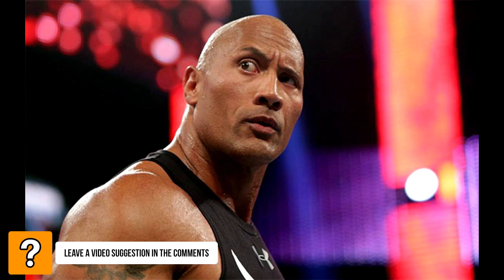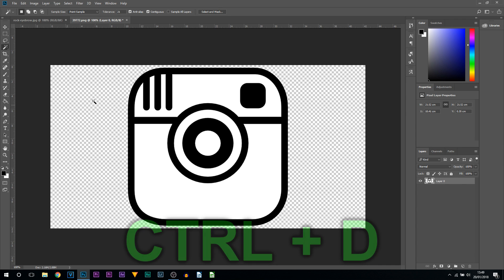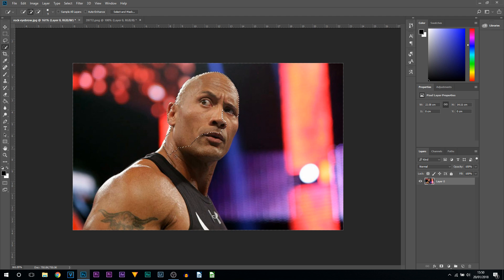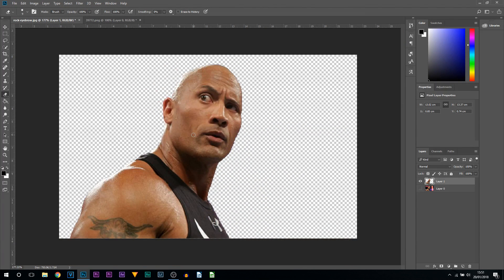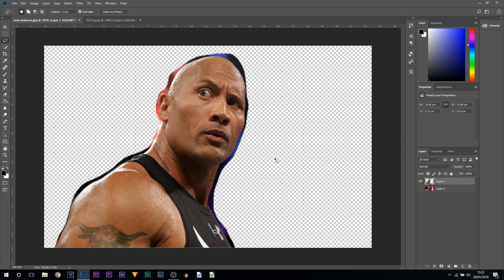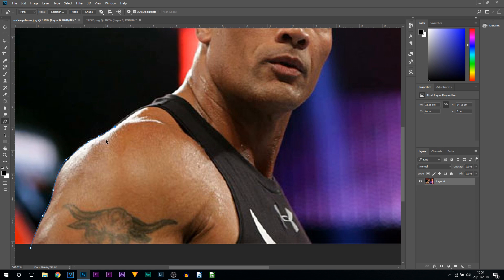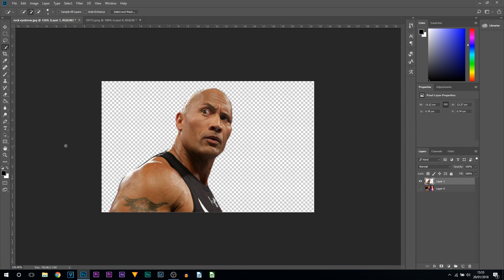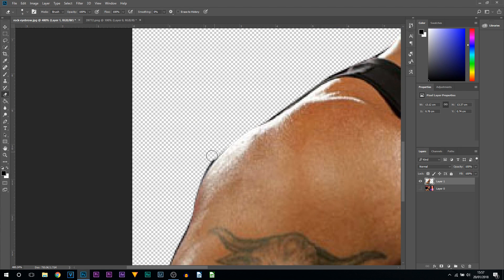How To Remove Backgrounds in Photoshop CC 2018